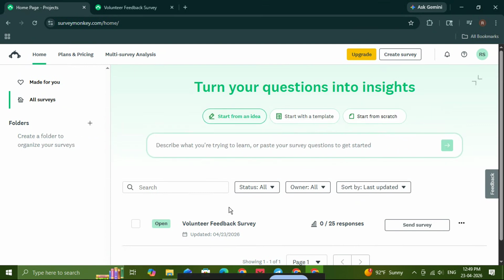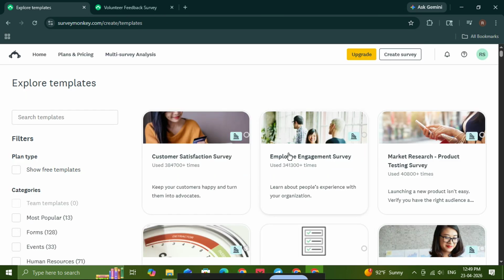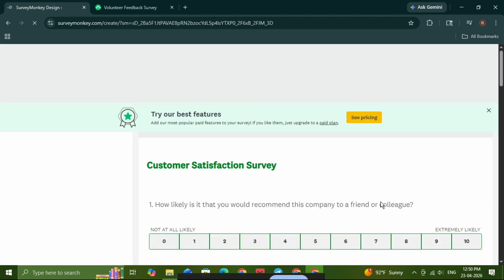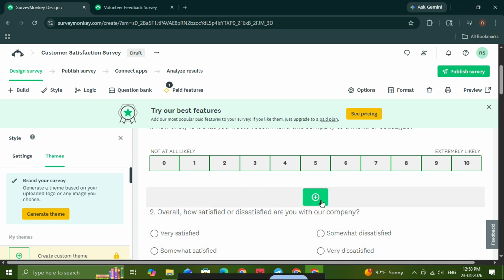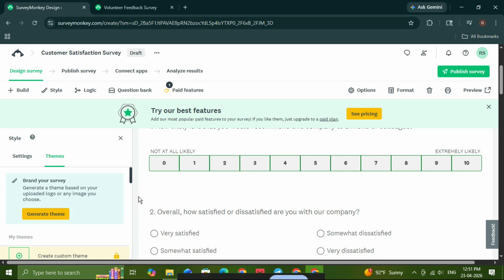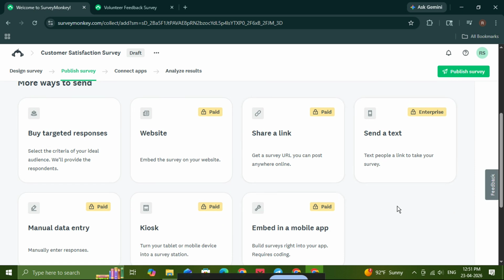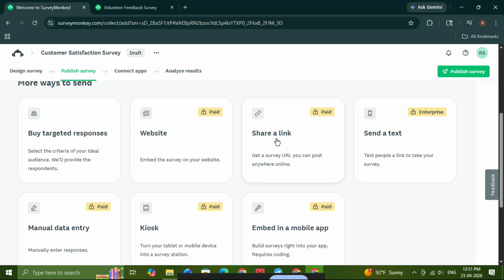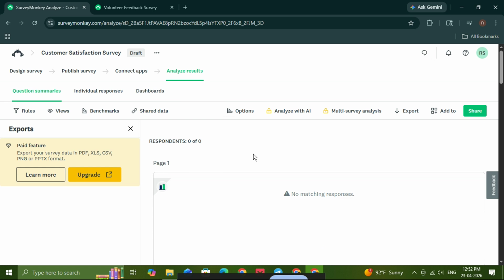How To Create Surveys In SurveyMonkey For Customer Feedback (Easy Step-By-Step Guide)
Learn how to create a customer feedback survey in SurveyMonkey using a ready-made template, customize your questions, publish the survey, share a link, and analyze the responses. This step-by-step tutorial is perfect for anyone who wants to collect feedback faster and make better business decisions.

🕚Timestamps:
0:00 Introduction
0:27 Go To SurveyMonkey And Start A New Survey
0:58 Pick A Popular Template For Customer Feedback
1:22 Choose The Customer Satisfaction Survey Template
1:39 Customize Questions In The Survey Editor
2:17 Publish Your Survey
2:30 Share The Survey Link
2:48 Analyze Results And Review Responses

✍️What You'll Learn In This Video:
• How To Create A Survey In SurveyMonkey
• How To Use A Customer Satisfaction Template
• How To Edit Survey Questions For Feedback
• How To Publish And Share A Survey Link
• How To Analyze Survey Responses In SurveyMonkey

💡Pro Tips:
• Keep Customer Feedback Surveys Short To Improve Completion Rates
• Use Clear, Specific Questions To Get Better Answers
• Share The Survey Link Across Multiple Customer Touchpoints
• Review Results Regularly To Spot Trends And Improve Service
• Add One Open-Ended Question For More Detailed Feedback